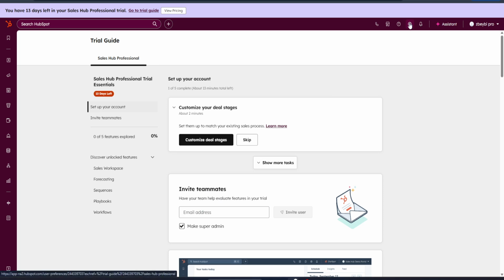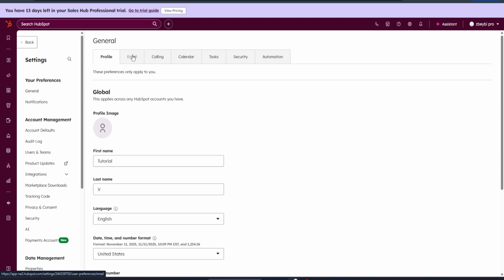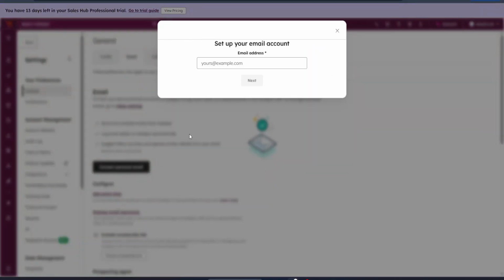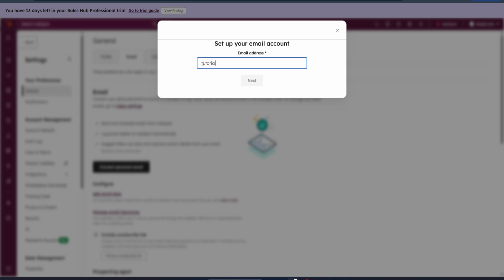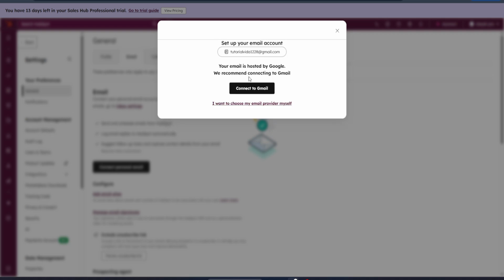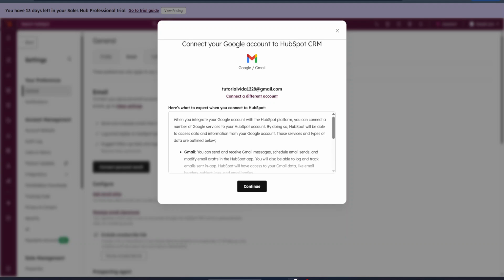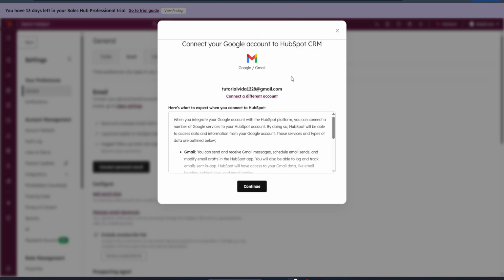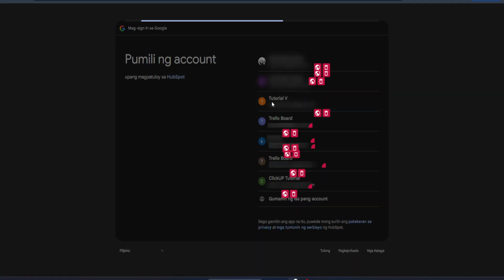How to Connect Email in HubSpot | Quick Tutorial 2025